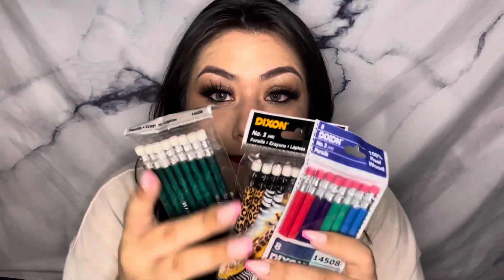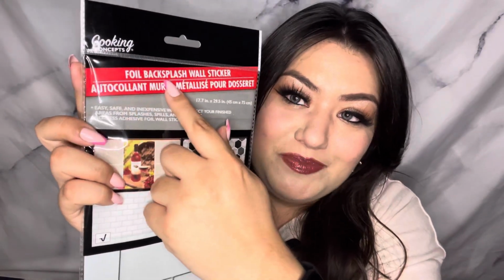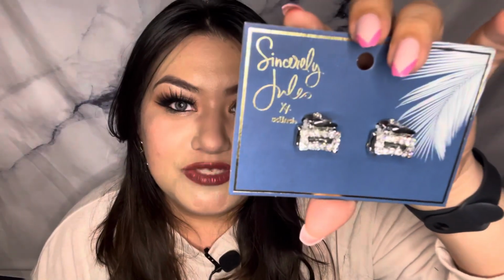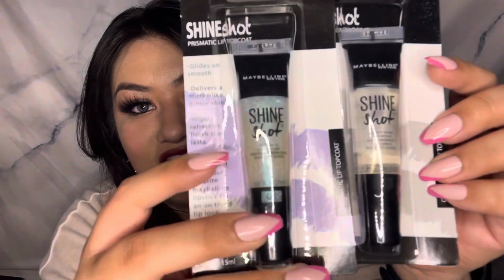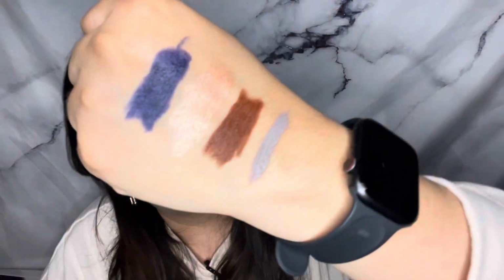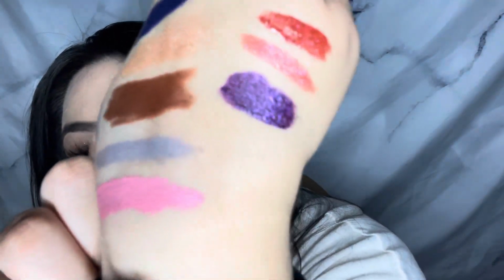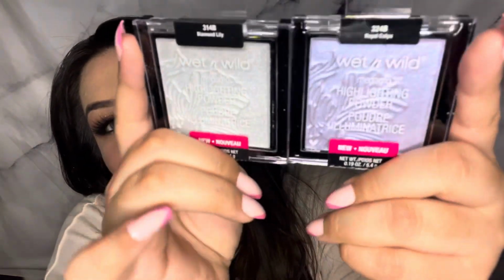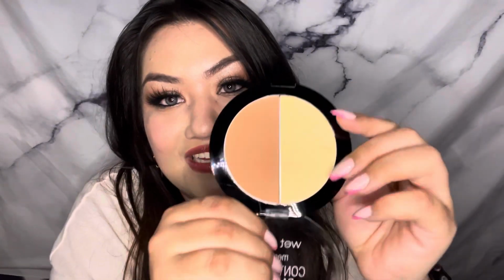My Biggest & BEST Dollar Tree Haul ✨ New Makeup Finds!!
Budget Babe Tuesday: Dollar Tree Haul